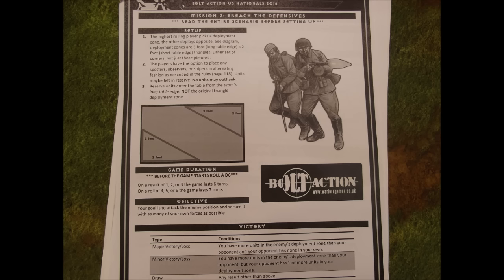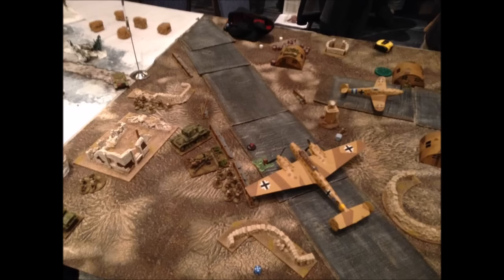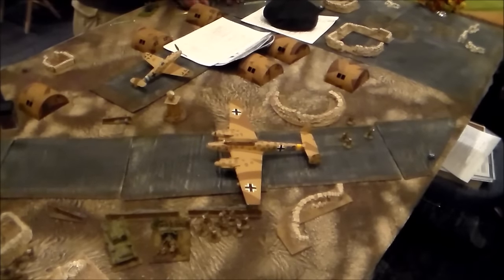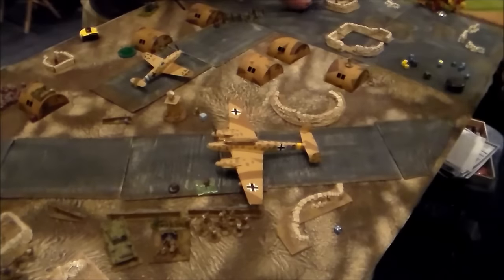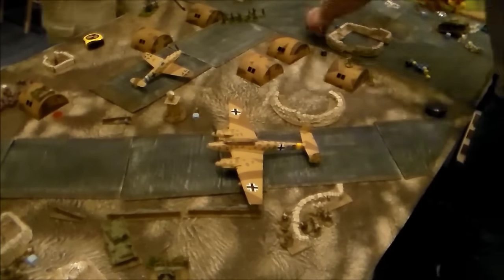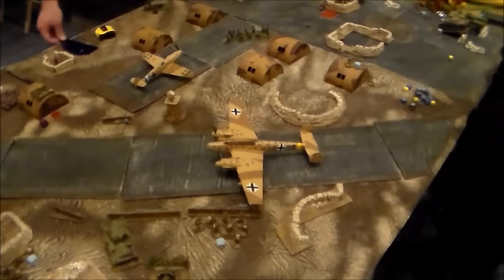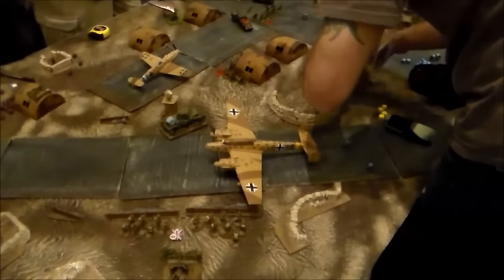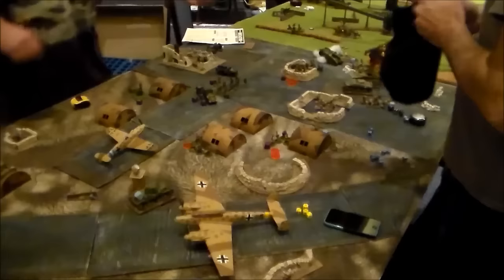Bolt Action BatRep #41 Adepticon US Nationals Tournament game 3 vs French